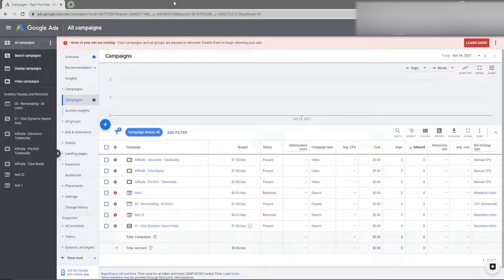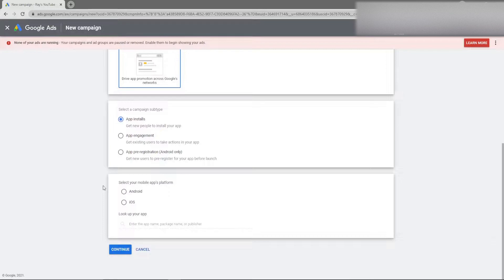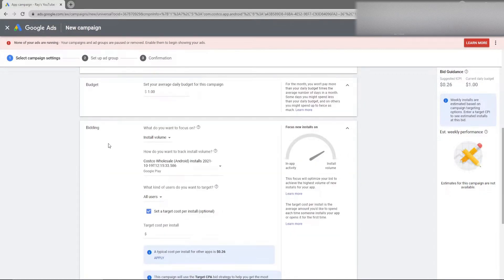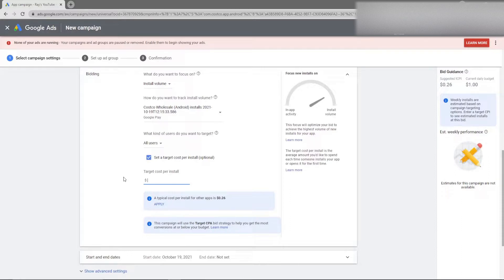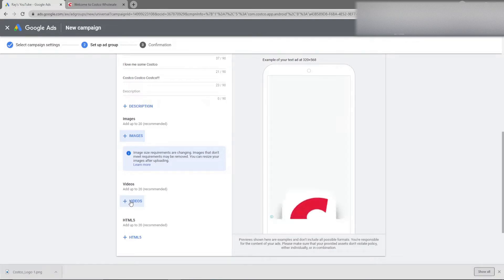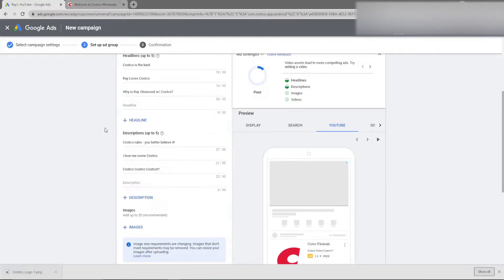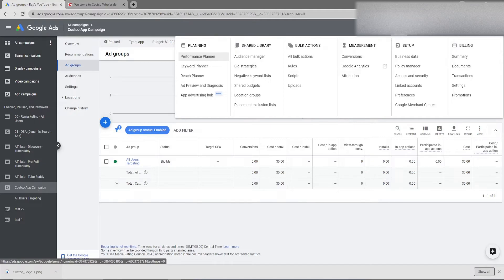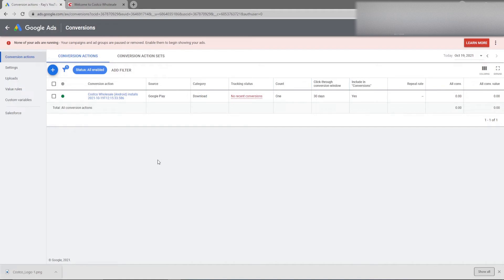Google Ads Universal App Campaigns in 2022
Universal App Campaigns are a great way to promote your Mobile App on Google Play Store or the iOS store. In this video, I go through how to create a mobile app campaign on Google Ads.

Simply give some text, a starting bid and budget, as well as the languages and regions for your advertising, to get started. Google also strongly advises you to include at least one landscape image, one portrait video, and one landscape video, as well as HTML5 assets when applicable. With no additional effort on your part, our computers will test alternative asset combinations and show ads that perform the best more frequently.

Your ads will be eligible to show on Google's various platforms. This includes Google Search, Google Play, YouTube, the Google Display Network, AdMob, Discover on Google Search, our search partners, and a slew of other app ad publishers.

Google Ads also automates targeting and bidding to help you get the most out of each download. You can focus your campaign targeting to locate valuable users based on actions that matter to you, like as in-app conversions.

TABLE OF CONTENTS:
0:00 - How to Create a Universal App Campaign on Google Ads
0:38 - Google App Campaign Settings
3:22 - How to Create Ads for Universal App Campaigns
5:27 - Setting up Conversion Actions for Universal App Campaigns
6:41 - Outro, please subscribe!